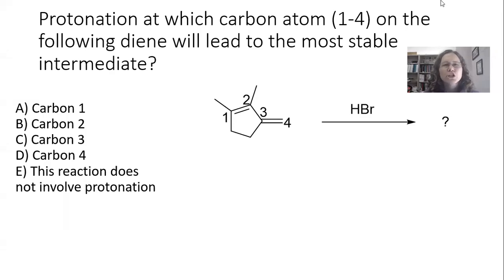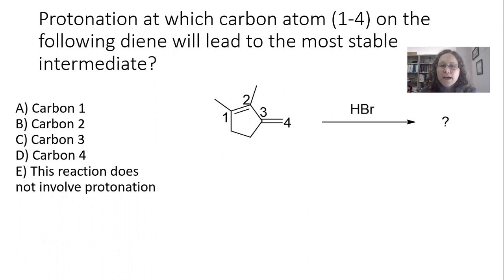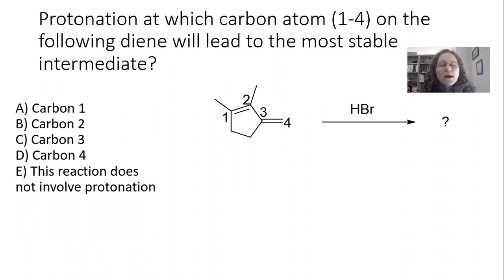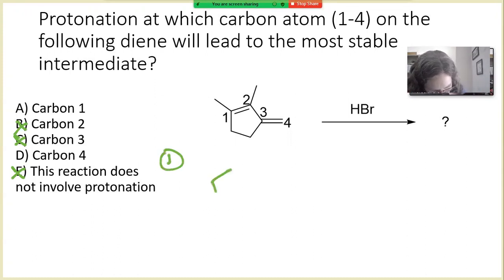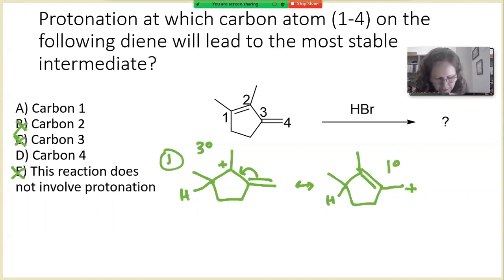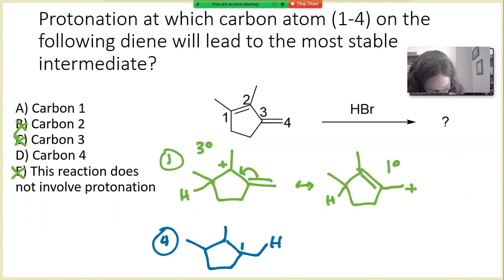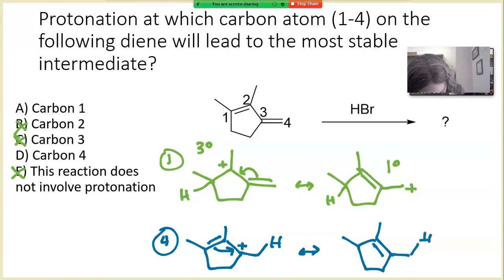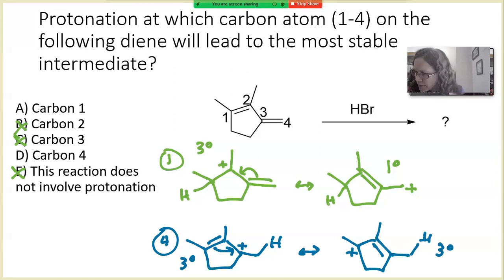Diene Practice Problems #1